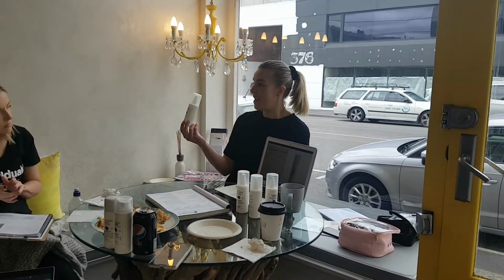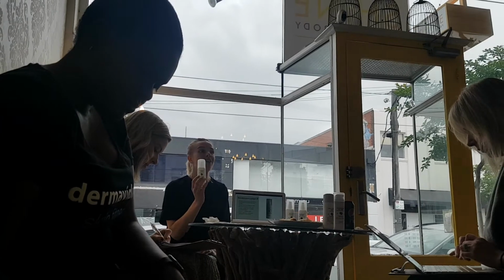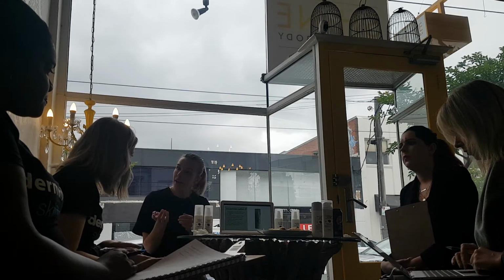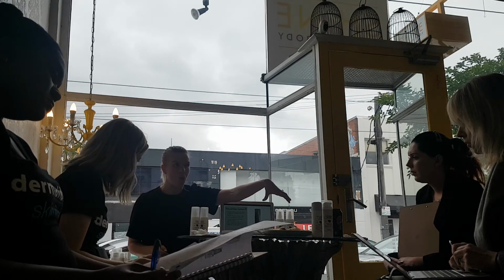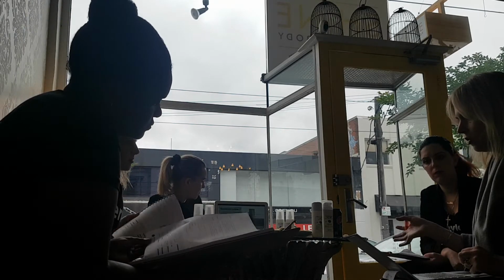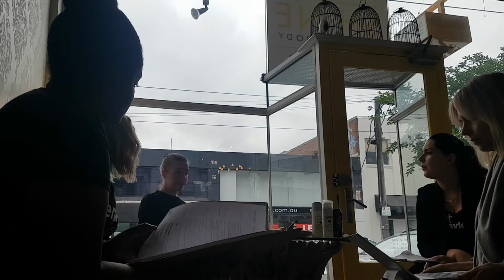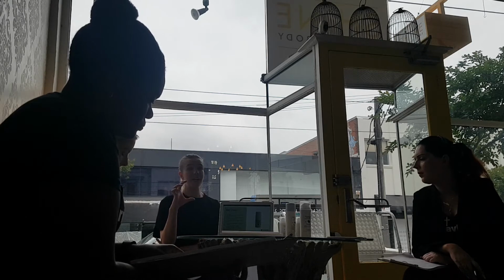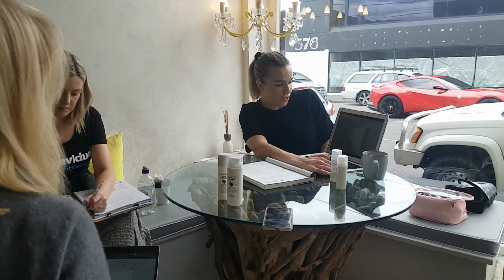Shine skin and body 1st Dermaviduals training session Lotions and moisturisers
Dermaviduals first training session introduction to products with Beth. Starting off with Lotions and moisturisers